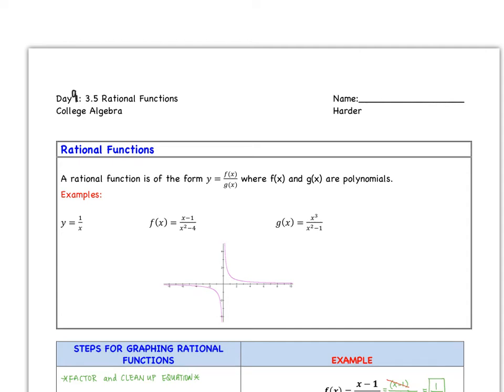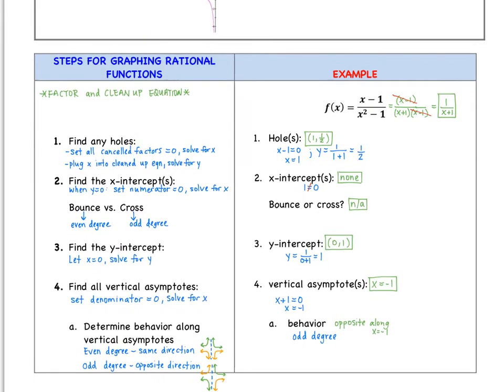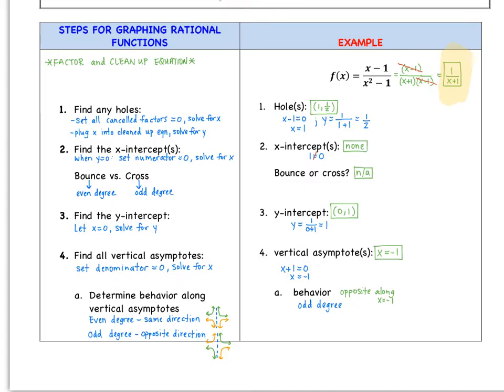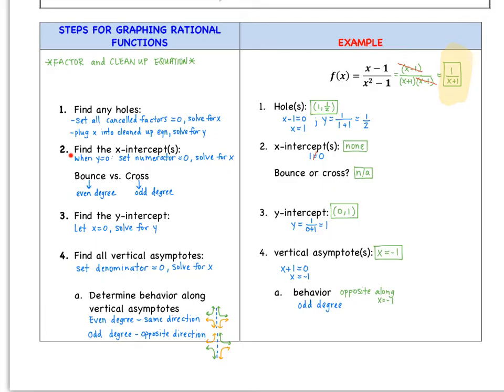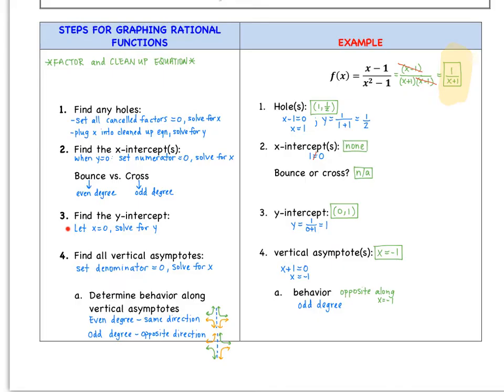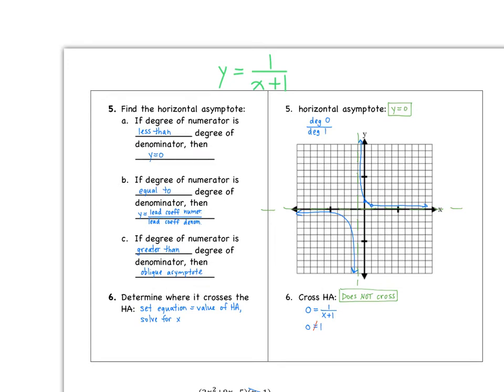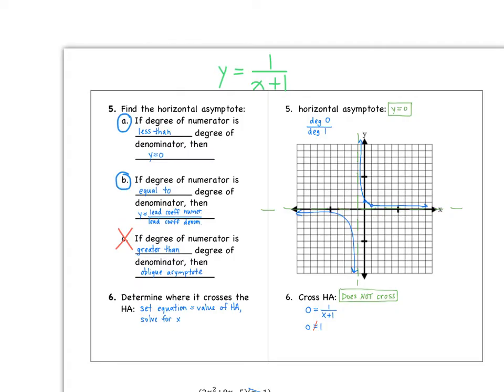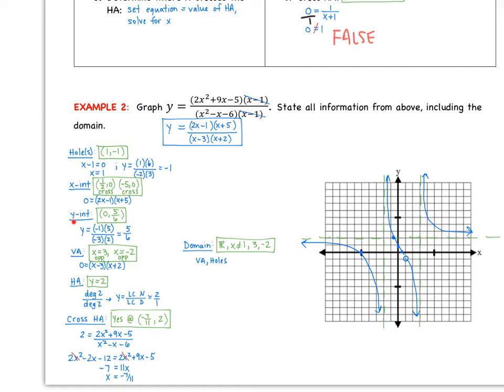Video 9 - 3.5 Rational Graphs #1